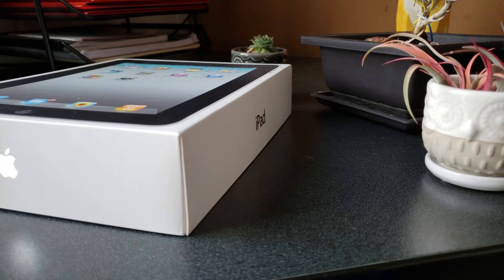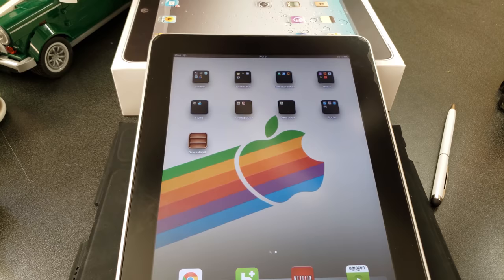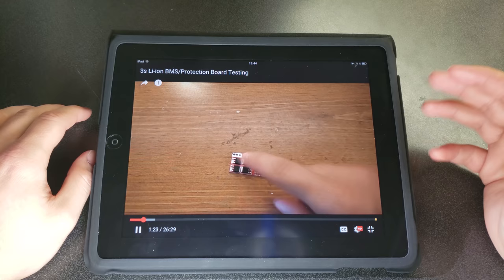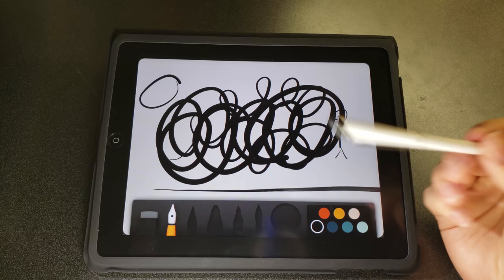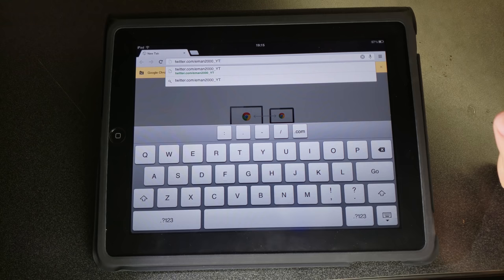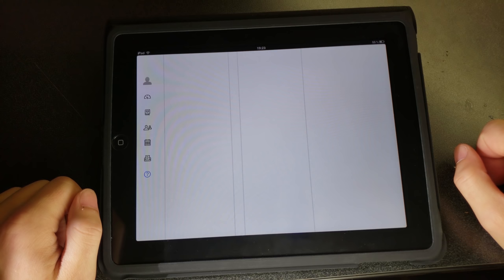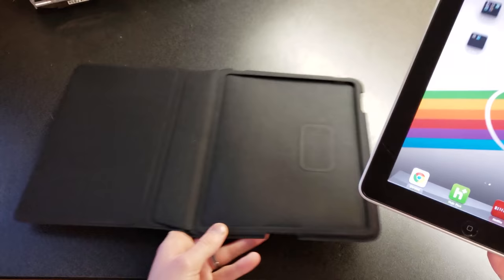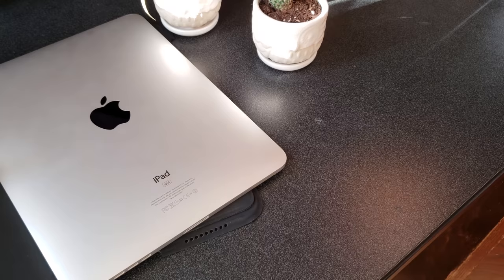Using an iPad 1 in 2018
In this video we take a look at my roommate's original iPad. We show what the unboxing experience was like. We also figure out what the iPad can do today in 2018. The answer to that of course is not a lot, but it was still fun to try.